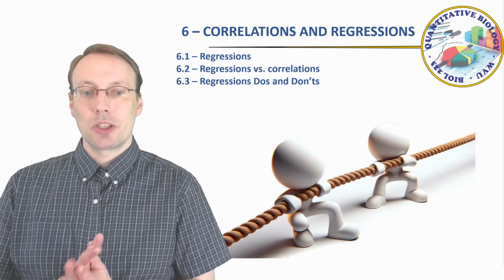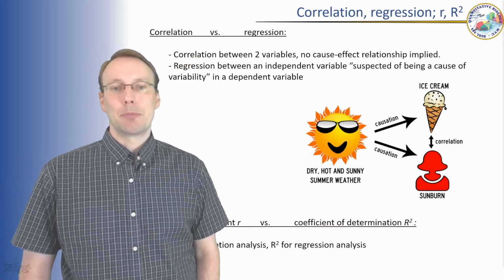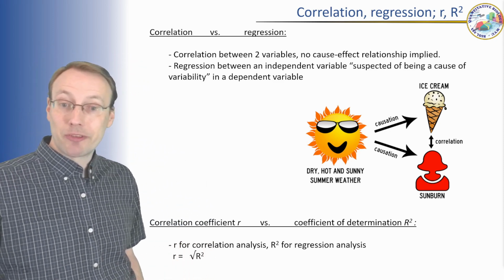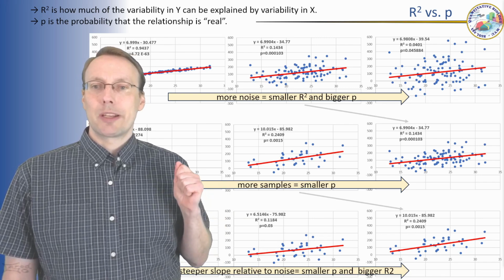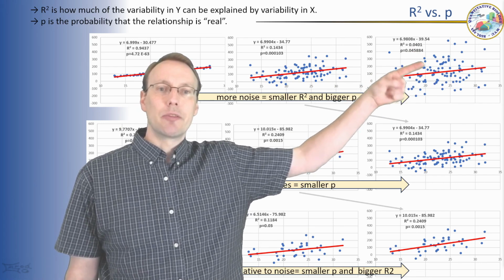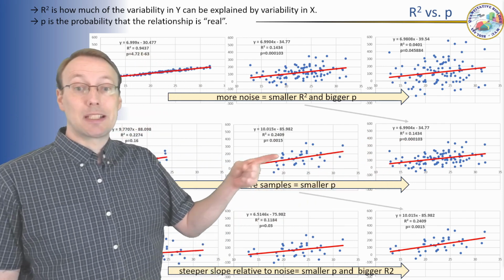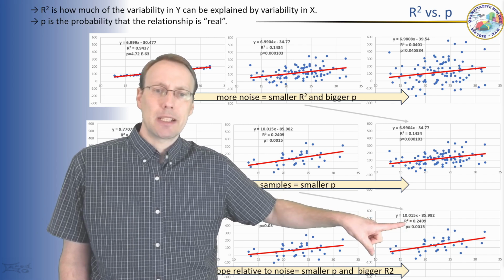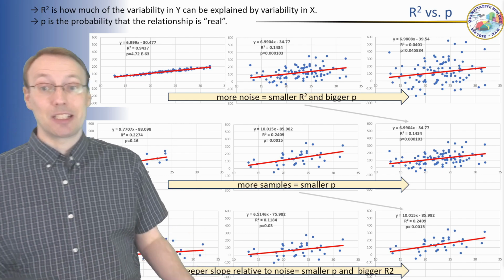Quantitative Biology - 6.2 Regressions vs. correlations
Second part of Module 6: REGRESSIONS AND CORRELATIONS